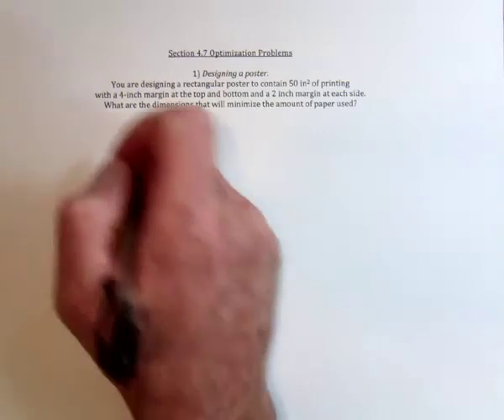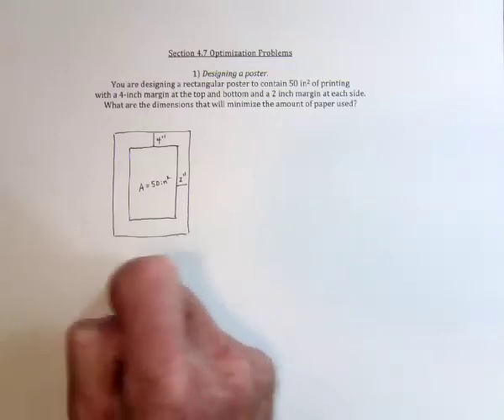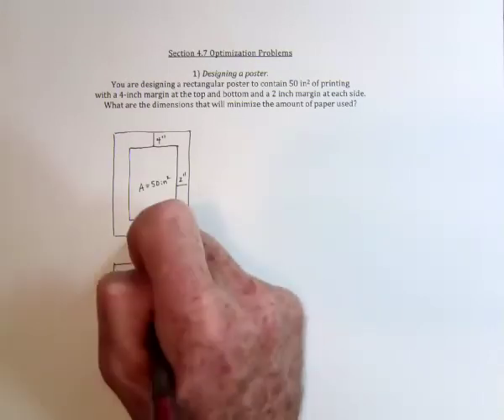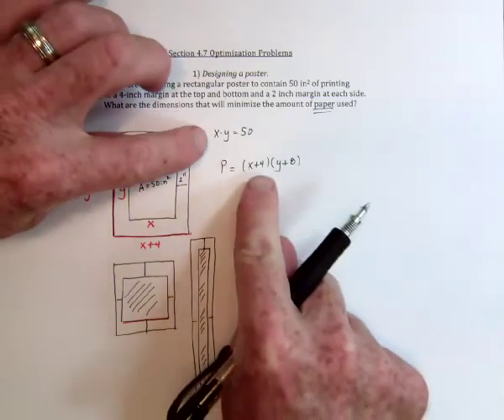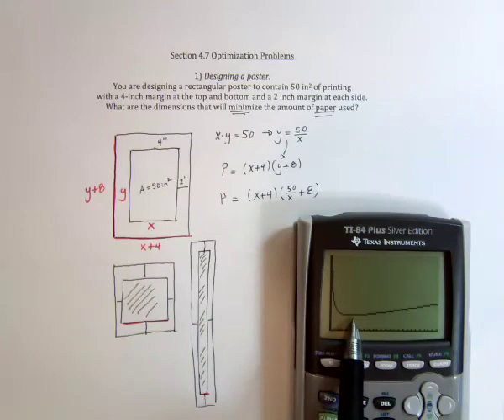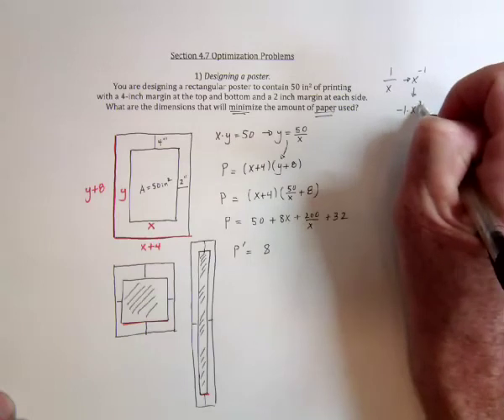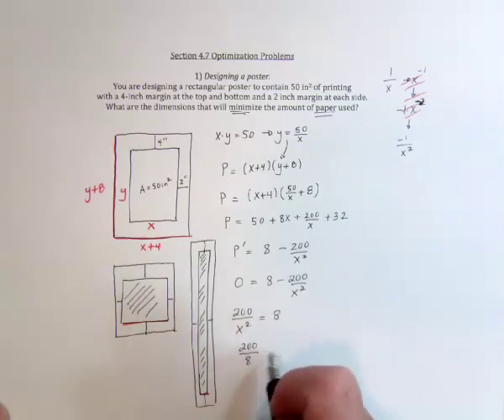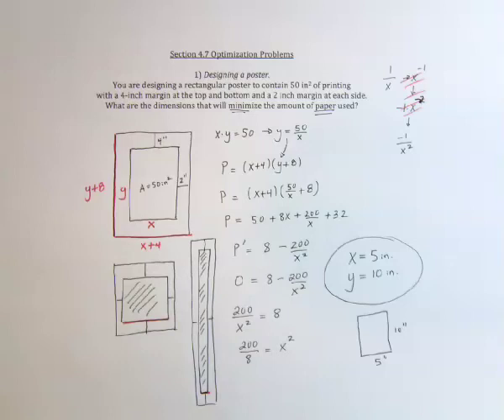62 Optimization Problems 1